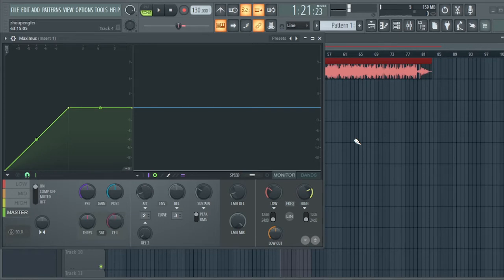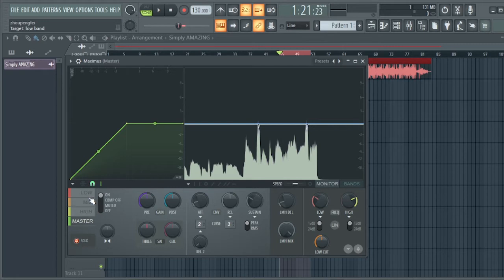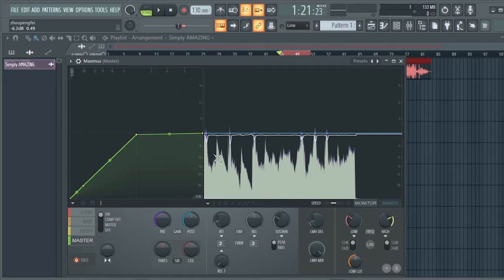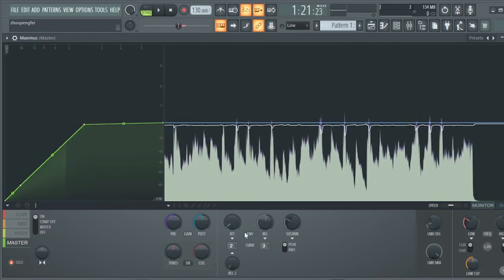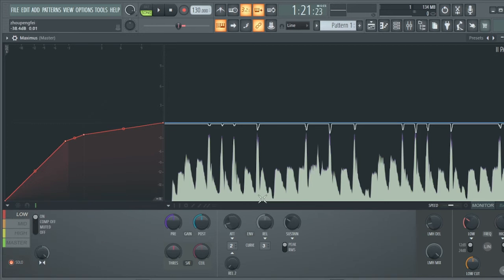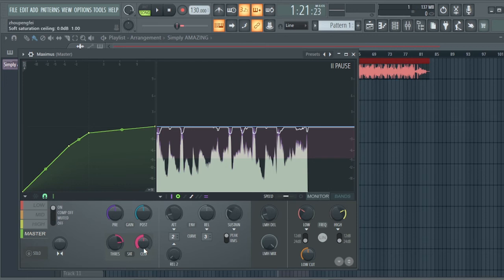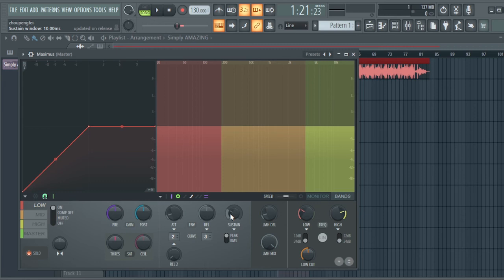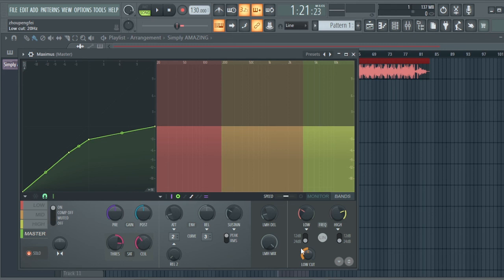How i use Maximus for Basic stereo compression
This video will help you understand the basic features in Maximus and how to use it, this is my approach when using Maximus as a stereo bus compressor *Glue* qlkwntuhpu25r8yu899h